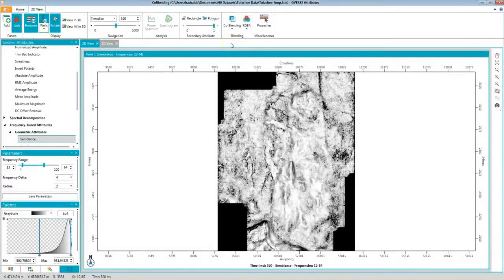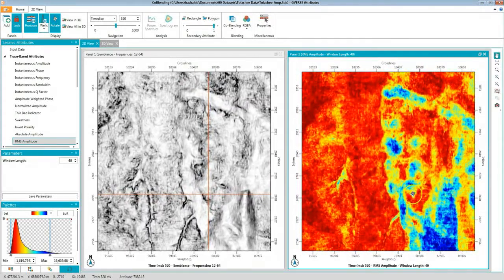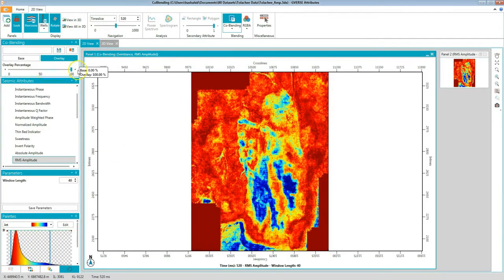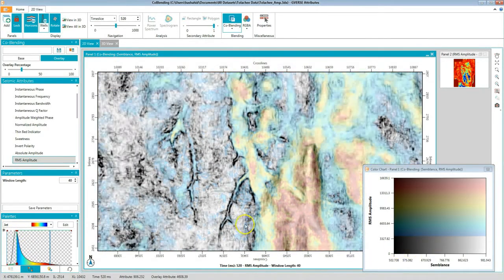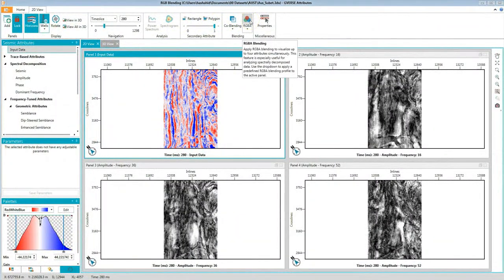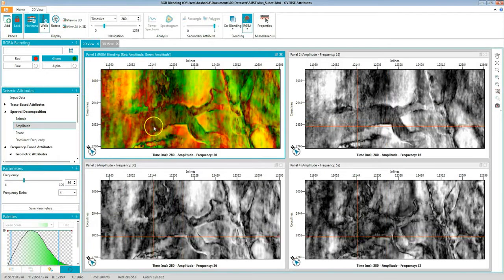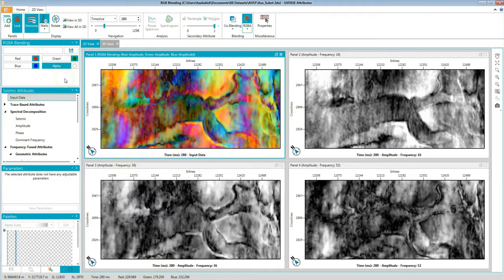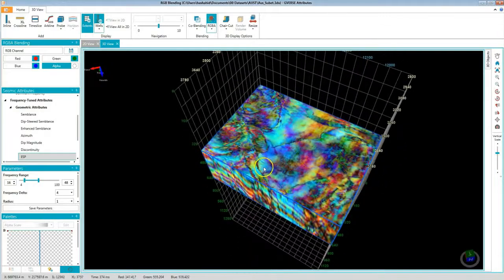Demo - GVERSE Attributes 2016.1 Blending Attributes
GVERSE Attributes 2016.1 Blending Attributes